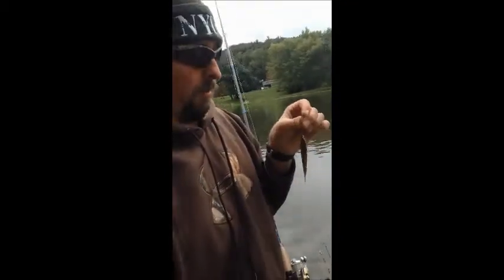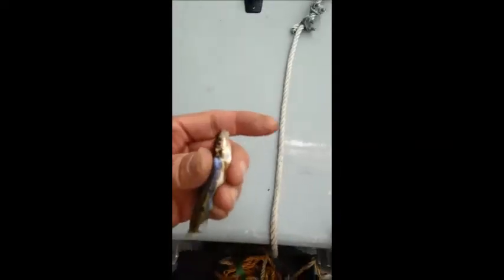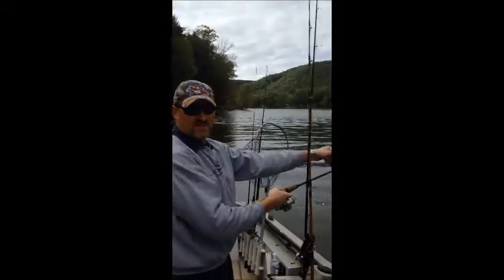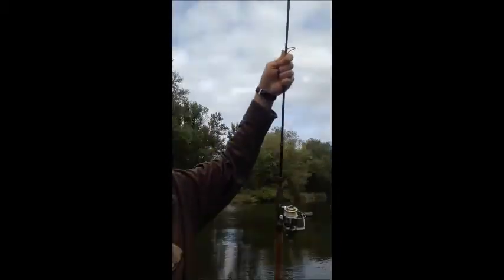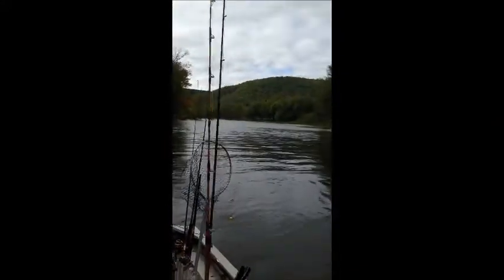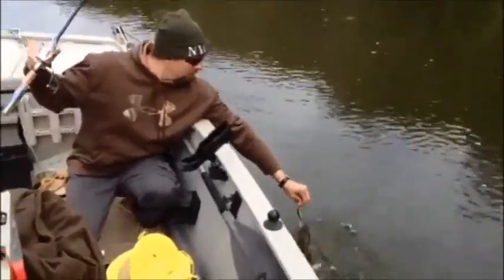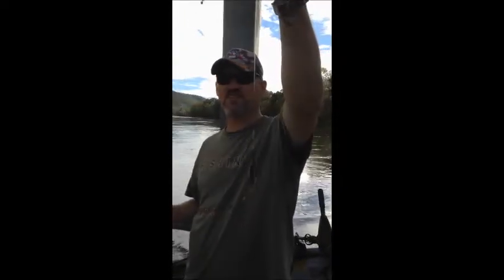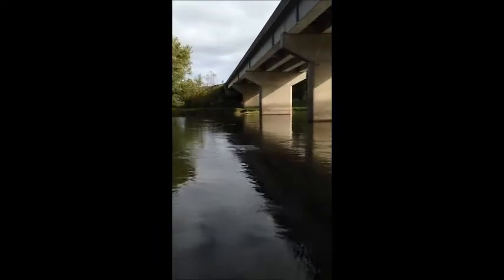fishing allegheny river near TIDIOUTE Pennsylvania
Allegheny river, TIDIOUTE, pa.
Ed and I launched at Tidioute Sunday,
made it all the way to Rt62 bridge (~15 miles) no trouble with river. (~11:00
AMstart).
We caught ~5 suckers and 12 riffle minnows at Bonnie Brae w size 20
hooks and night crawler chunks to use as bait.
Fished that pool for ½ hour with
no success.  Went to next pool for ½ hour, no success.  Moved up past Indian
waters…
Nate caught 1 ~ 12” smallmouth (and missed one) at the Stone house (~6
miles up from Tidioute launch).  Then we went for a ride all the way to the Rt
62 bridge.  We anchored near bridge, went ½ mile past bridge and drifted down ~1
mile past bridge, no luck.  Anywhere from 9’ to 1.5’ depth…Most drifts closer to
launch side.

Monday, we launched at Buckaloons launch ($5fee) (to save on
boat gas/travel time) and to give it a try.  Getting boat off the trailer was
easy,
getting it back on with current was very tricky.
Sunday we had no
luck…we caught more bait fish bellow the bridge in the shallows.  This time they
were mostly baby perch!!